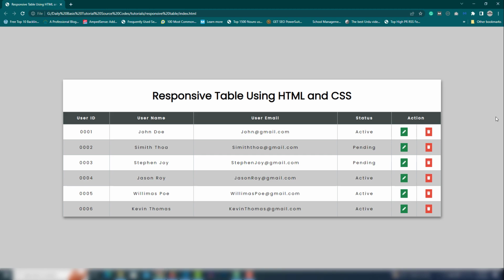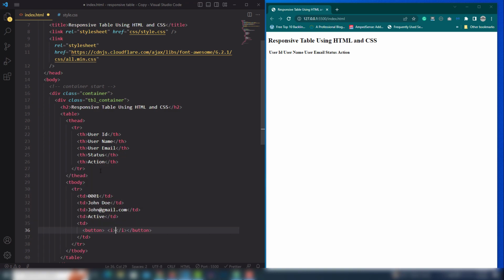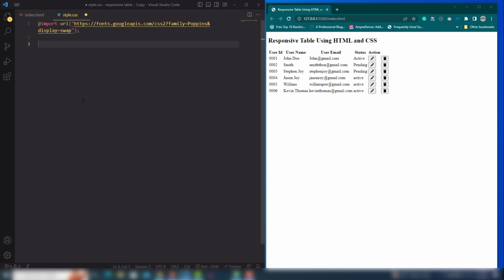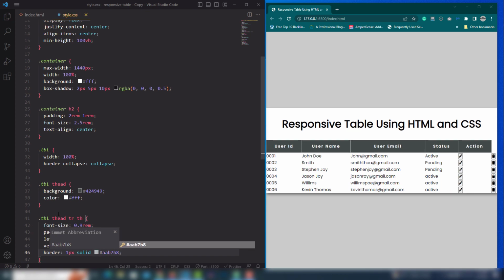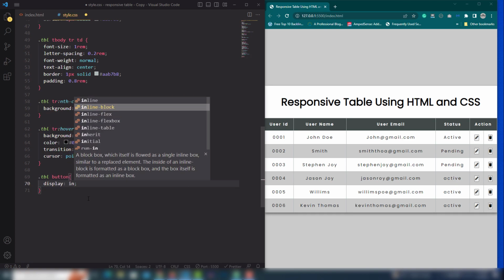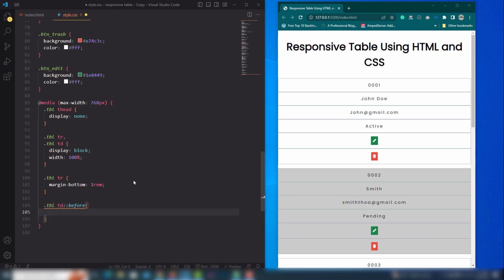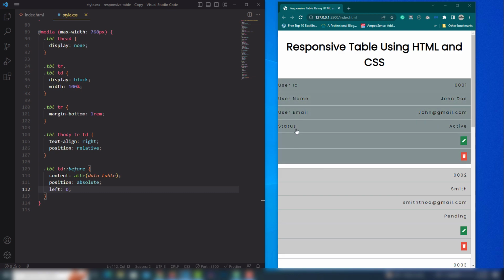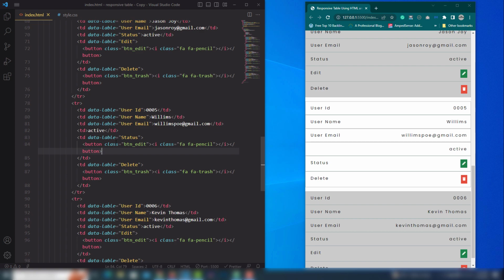Responsive Table Design Using Only HTML CSS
hey guys hope you all of fine, there many users facing problem to design a responsive table using HTML and CSS. So, I'm going to teach with you how you how to make responsive table design using HTML CSS.

Basically, table is very important to display the content. When you will design  web applications or admin panel, you need to display the table.

So, we are learning step by step how to use HTML and CSS to design it. after watching the complete tutorial, hope you've got a lot ideas from it.

Once you learned it, then you will able to use same tactics to add it with any applications.